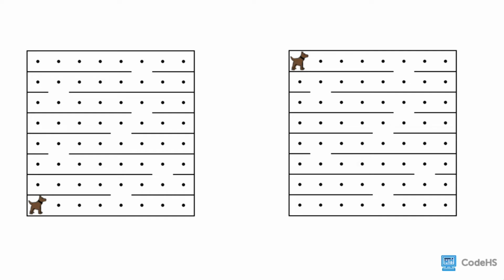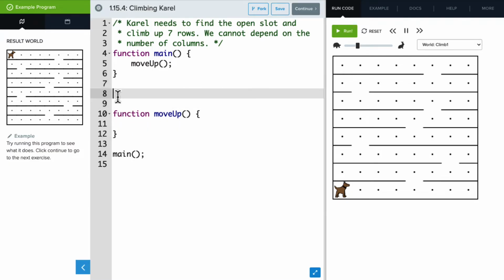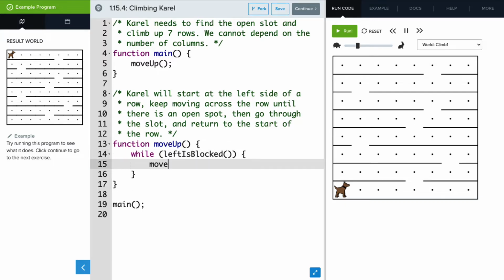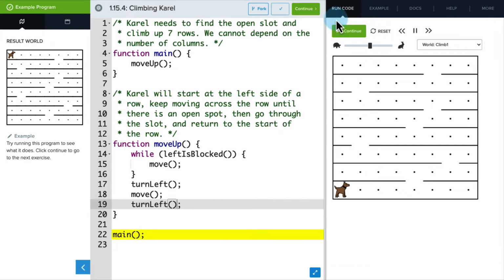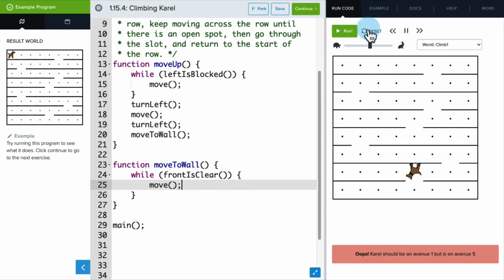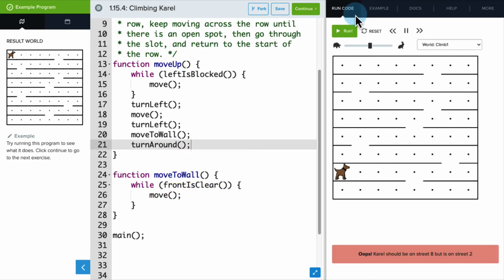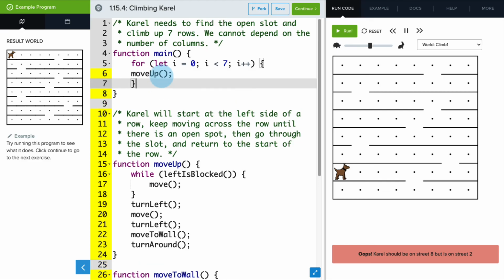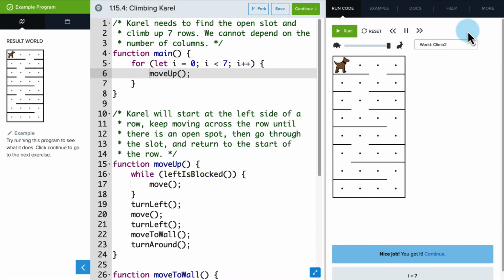Live Coding: Climbing Karel